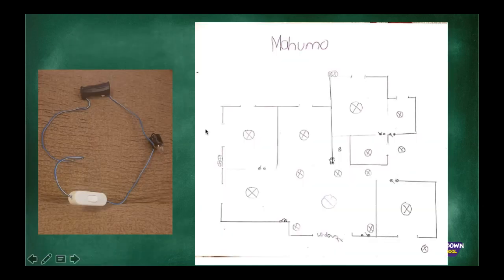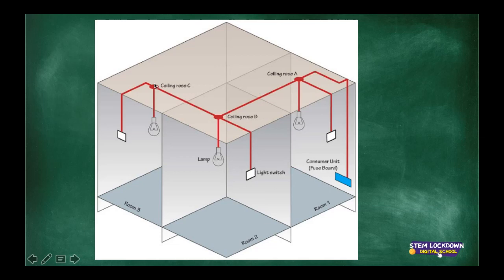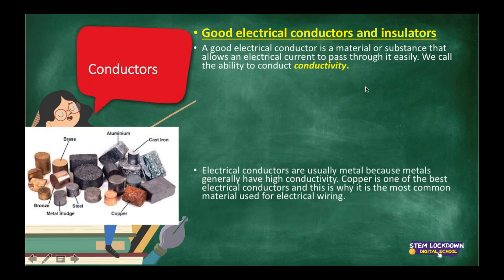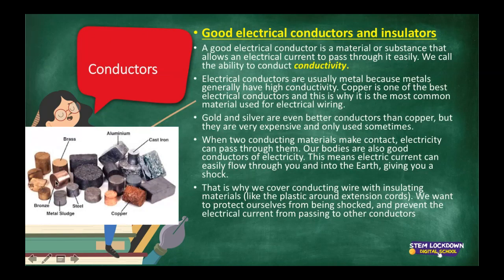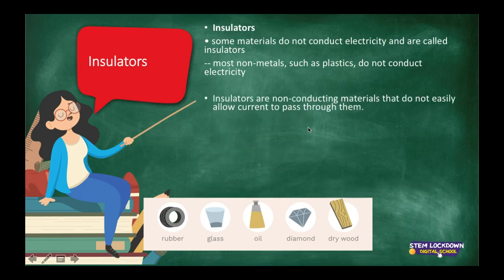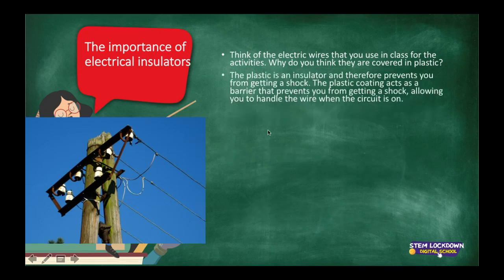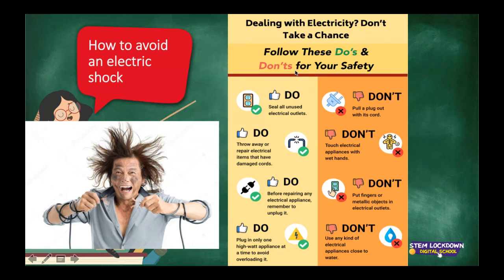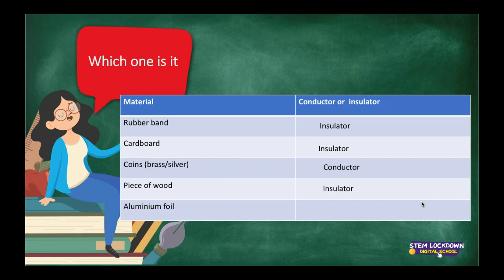Grade 6 Natural Science 23 April 2020